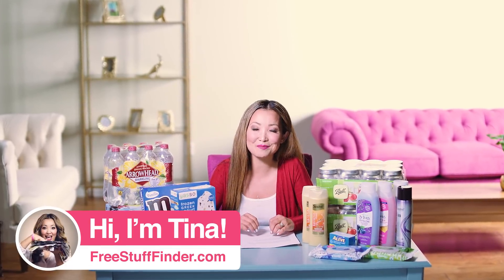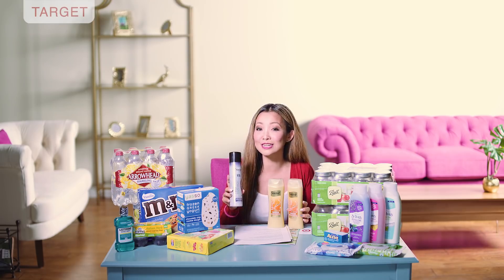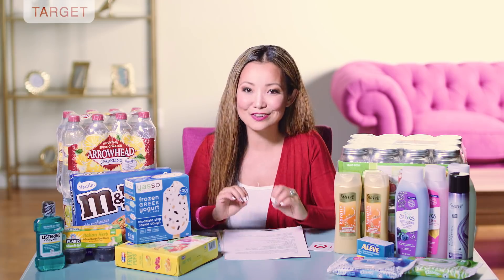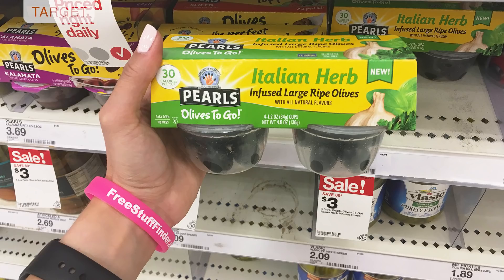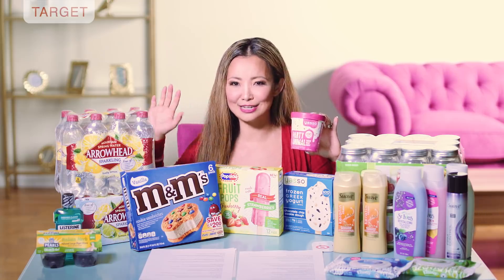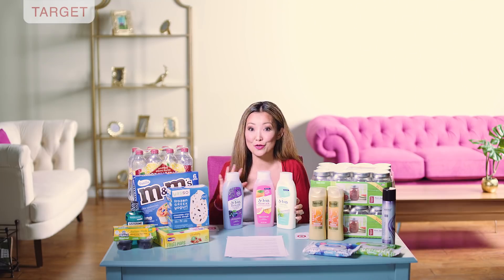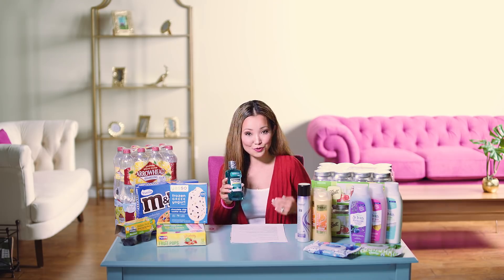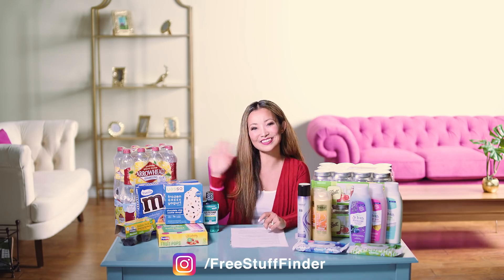★ 16 BEST Target & CVS Coupon DEALS & FREEBIES (Week 6/10 – 6/16)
Easy weekly deals and coupon deals this week, including 3 items for FREE or cheap!

This video highlights the best Couponing Deals, and Freebies this week (6/10 – 6/16) at Target and CVS. See my Coupon Haul for this week using smart source, redplum, coupons.com printable coupons, ibotta, checkout 51 and cash backs from rebates. CVS haul this week includes Revlon Lipstick and Crest Toothpaste you can score for FREE. These videos are also great for couponing beginners to learn how to coupon, how to use coupons at target, and to learn couponing at CVS.